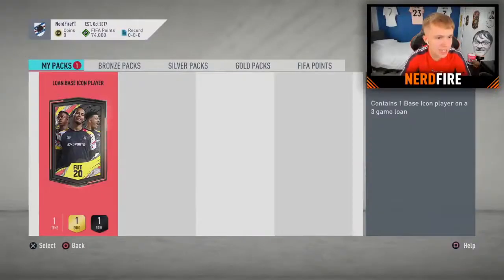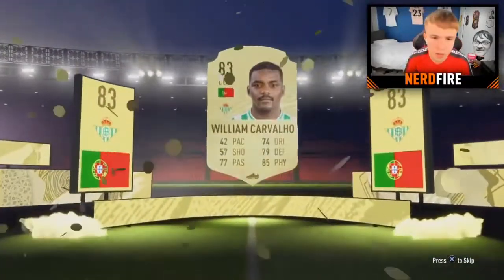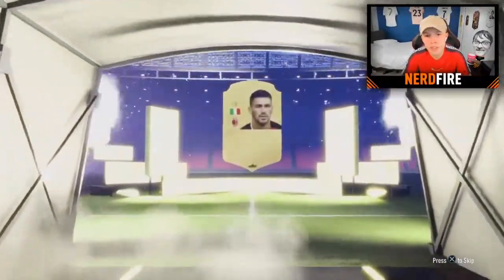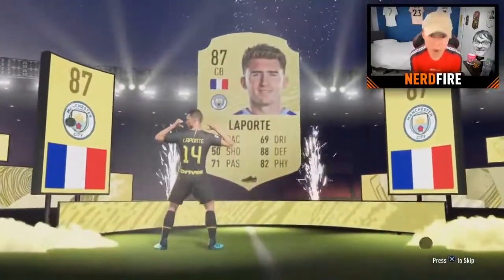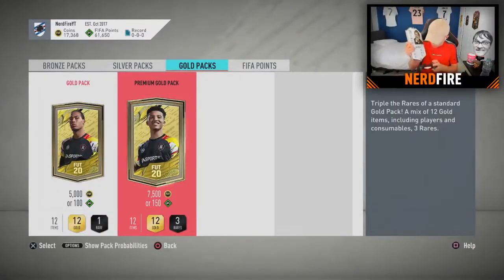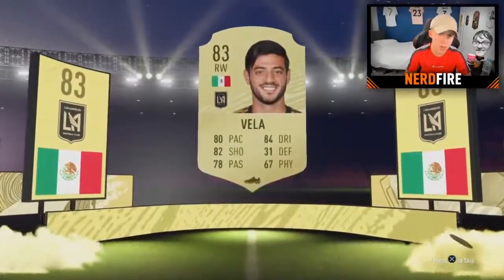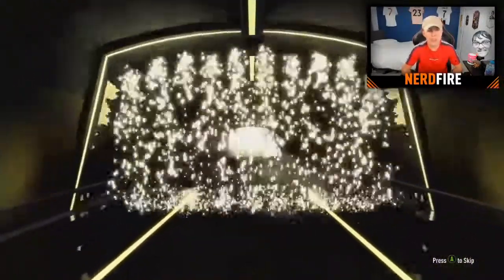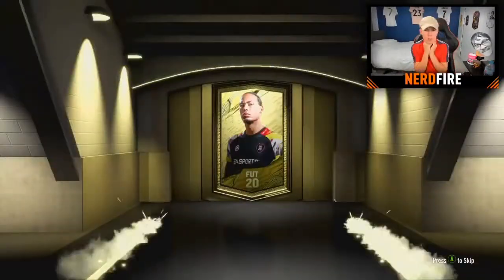FIFA20 GLITCH/HACK INSANE PACKS